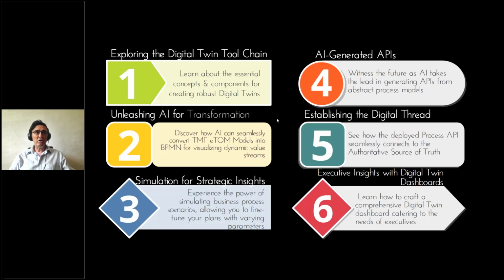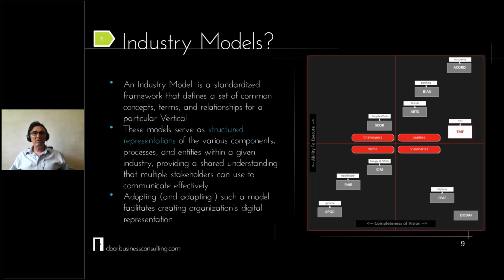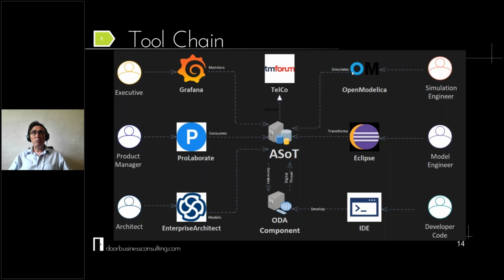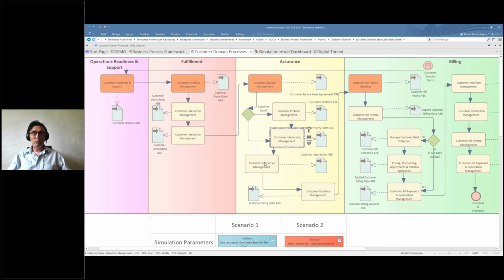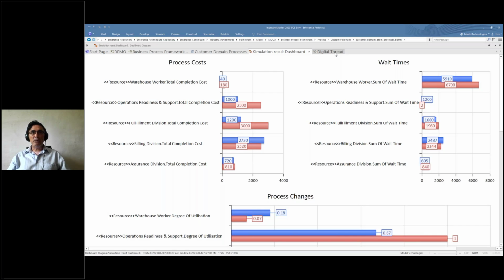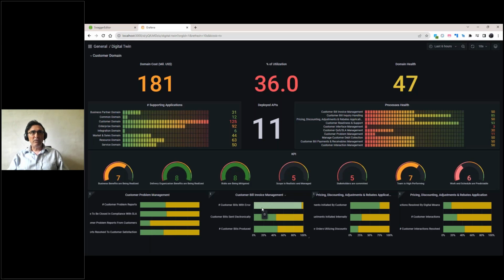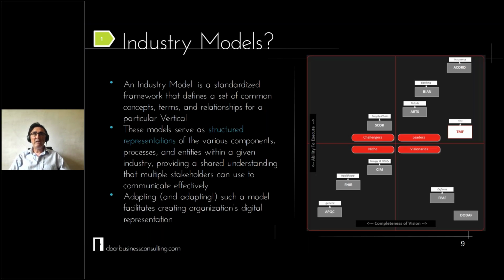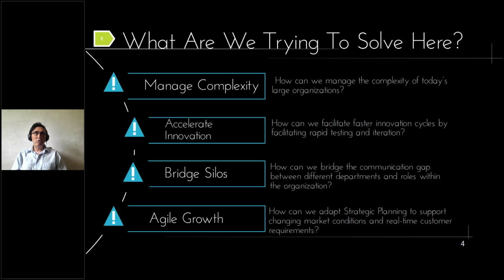Accelerating Digital Twin Creation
This video was presented at Enterprise Architect Global Summit 2023.

Join us for an engaging conference speech that delves into the power of industry models in creating impactful digital twins. Discover practical step-by-step instructions on adapting industry models to your organization - taking the teleCom model of the TM forum as an example - enabling rapid and efficient development of a functional digital twin. Learn how to leverage industry expertise and apply hands-on techniques using Sparx EA to accelerate your digital transformation journey. Gain insights, inspiration, and actionable strategies to unlock the full potential of digital twins and drive innovation in your organization.